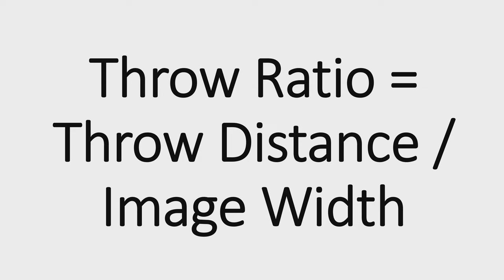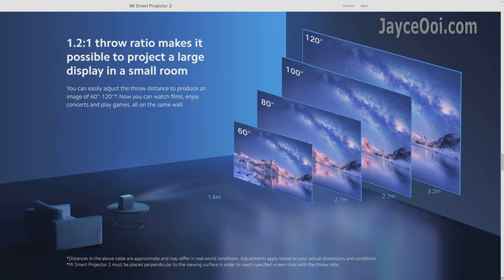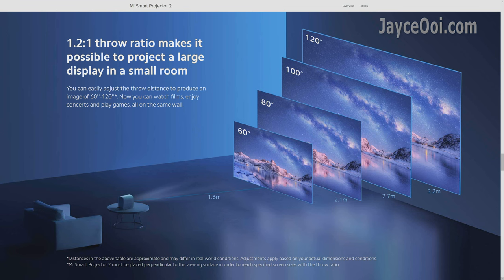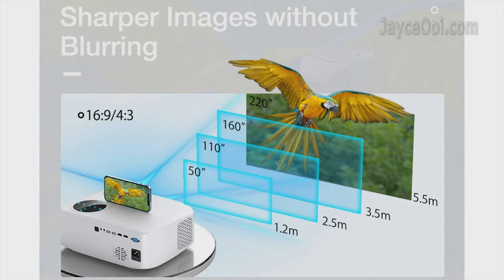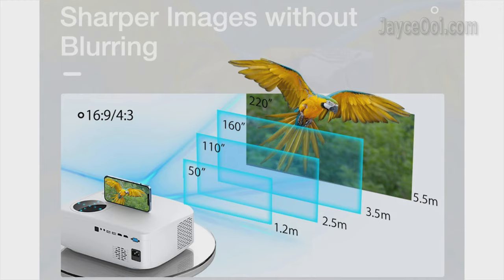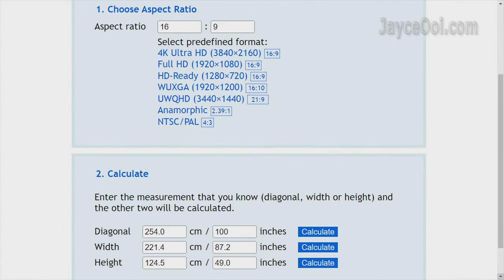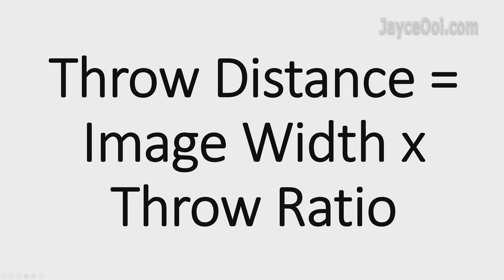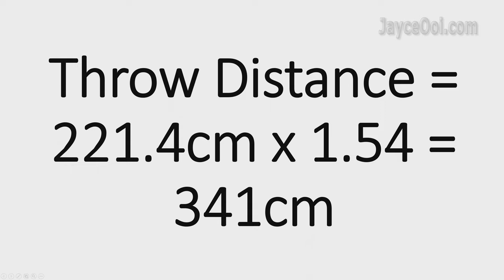How to Calculate Projector Throw Distance based on Throw Ratio?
0:00 Introduction
0:24 Mi Smart Projector 2
0:48 Wanbo T2R Max
1:11 BlitzWolf VP15
1:30 Actual Throw Ratio
1:43 How to Calculate Projector Throw Distance
2:28 Conclusion

Throw Ratio = Throw Distance / Image Width
Throw Distance = Image Width x Throw Ratio

Hello guys, welcome. I am Jayce. And I am going to cover the projector throw ratio in this video. In short, it is throw distance divided by image width. You will have bigger screen with smaller throw ratio. And smaller screen with bigger throw ratio. Get it?